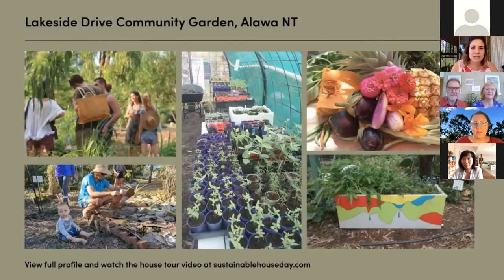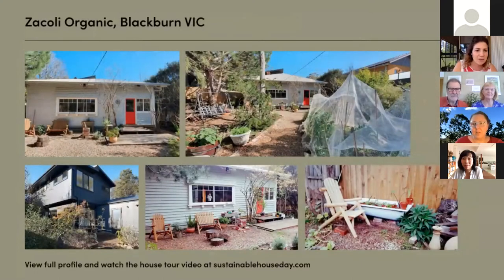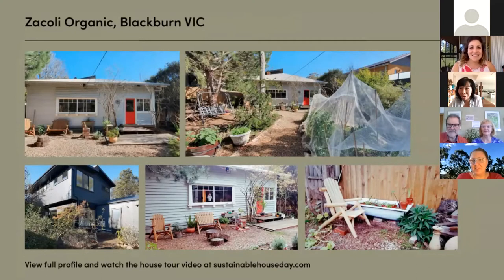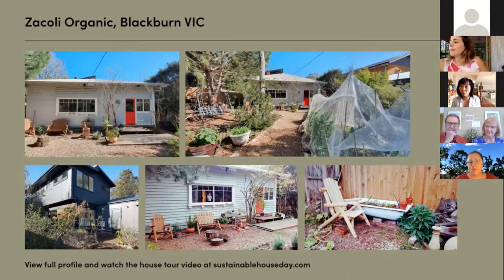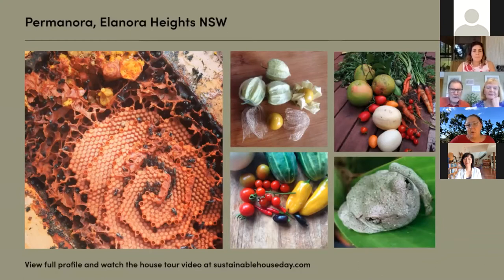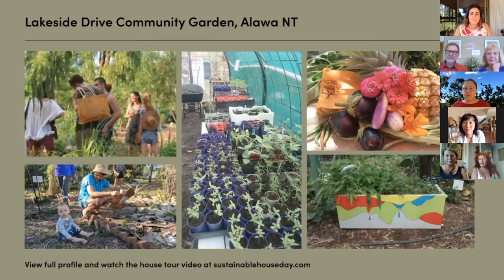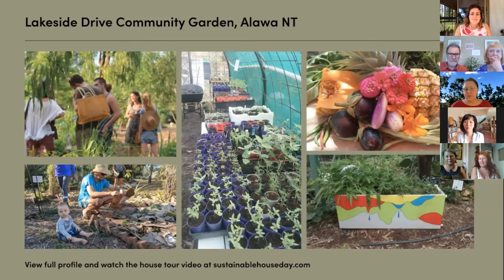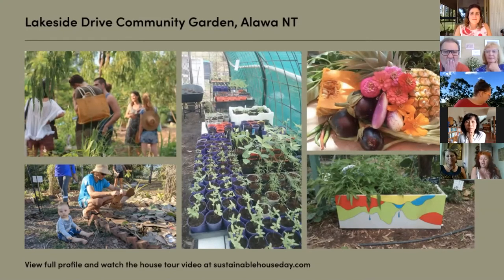Creating an Edible Oasis 2 - Sustainable House Day 2020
This is a raw recording of a webinar from Sustainable House Day 2020.

Emcee: Susanne, Samford Edible Garden Trail
Speakers: Annemarie Brookman, John Hay, Lou De Mattia, Rodney Reece